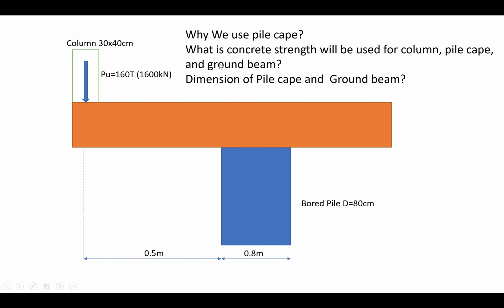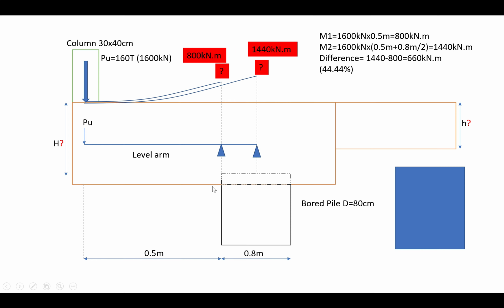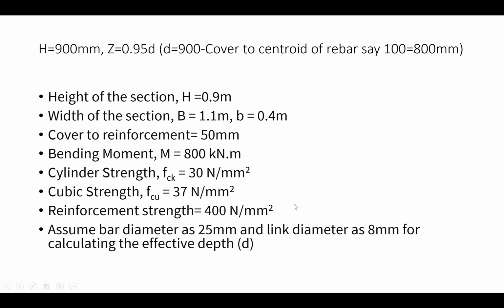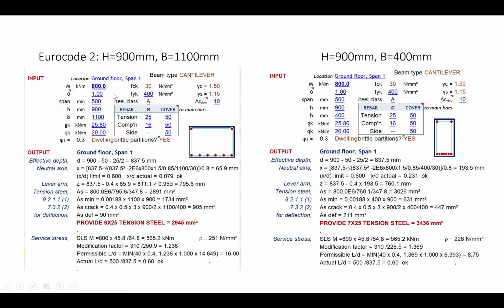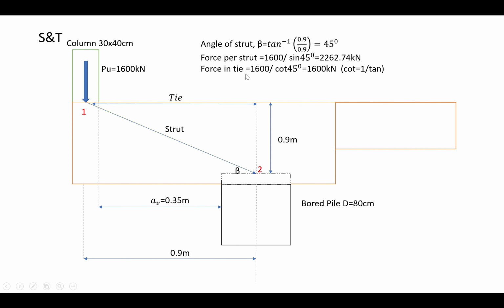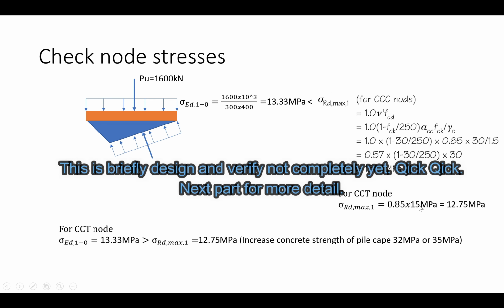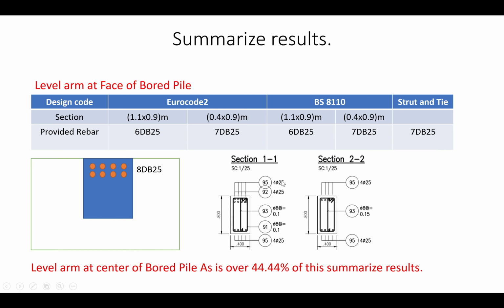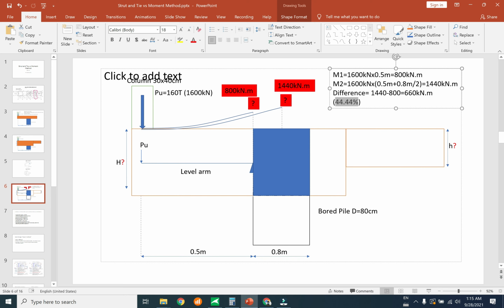Strut and Tie vs Moment method Part 1